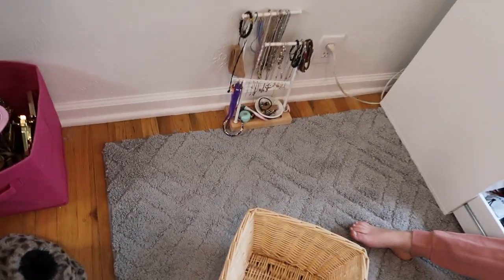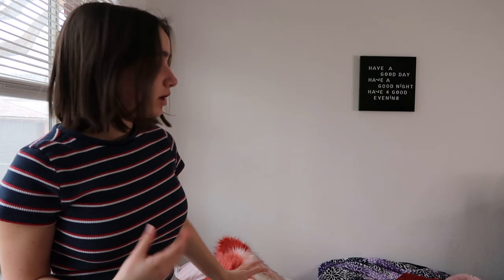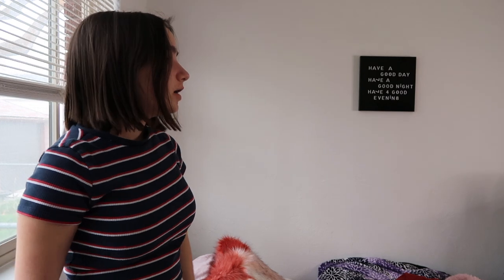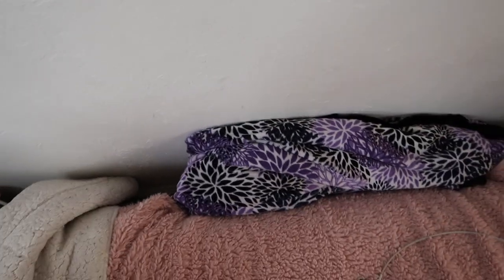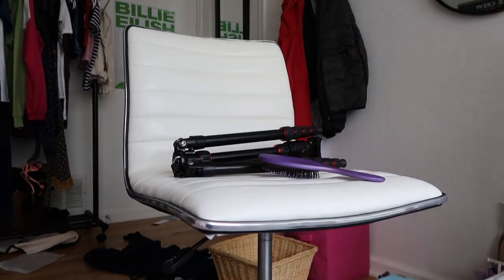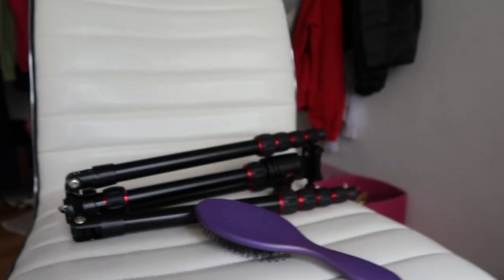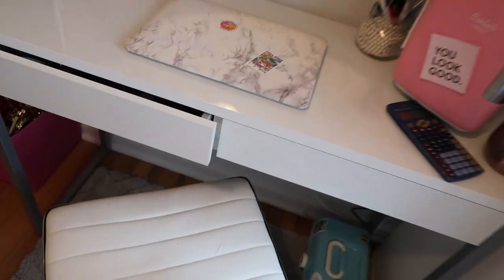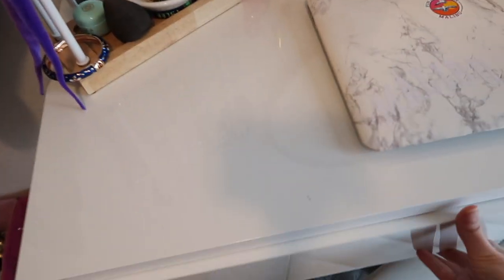Room transformation while in quarantine!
✰FAQ✰
✰my grade? 10th